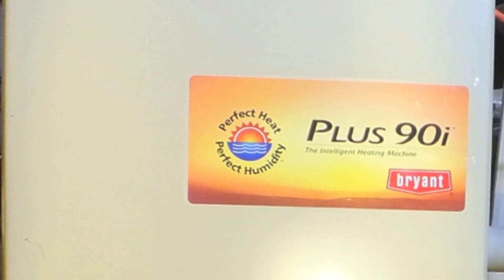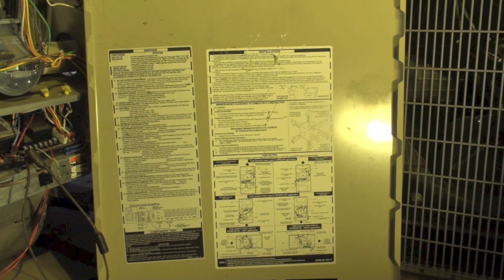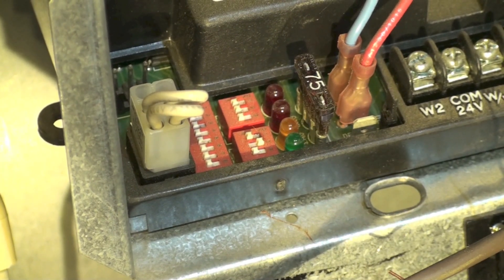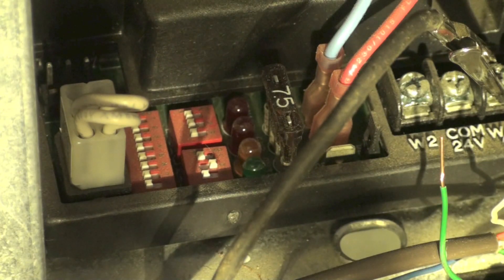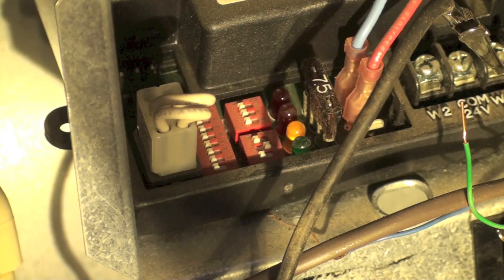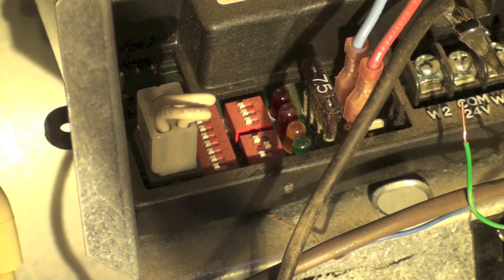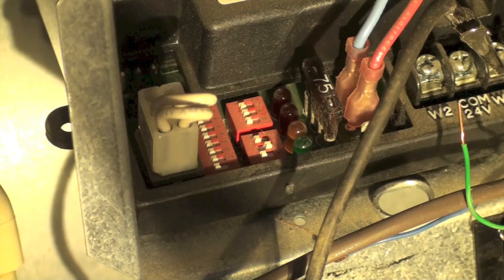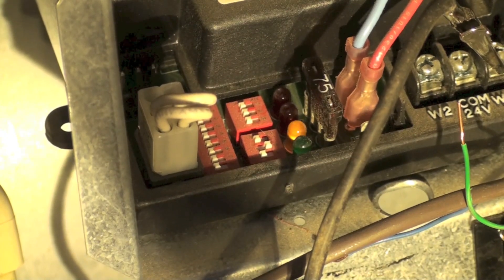Carrier gas furnace error codes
This one shows the simple failure codes for Carrier, Bryant, Payne furnaces built in the late 90s to present.  This video is part of the heating and cooling series of training videos made to accompany my websites to pass on what I have learned in many years of service and repair. If you have suggestions or comments they are welcome.